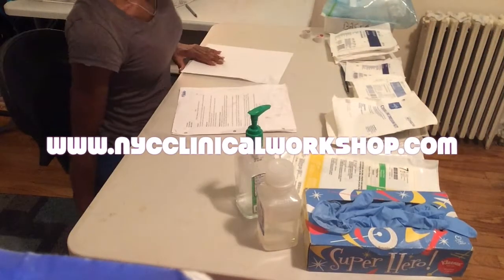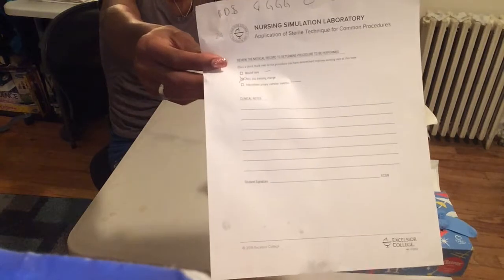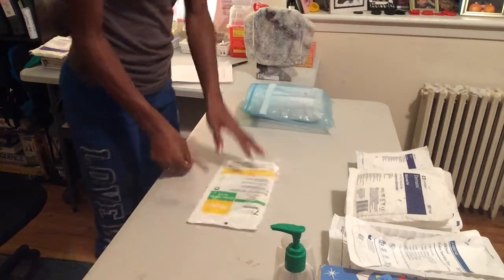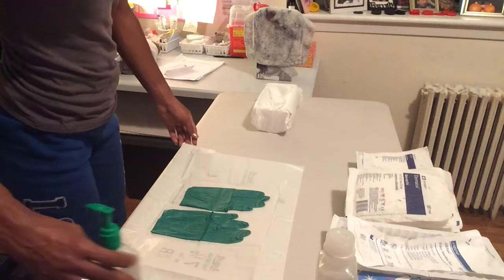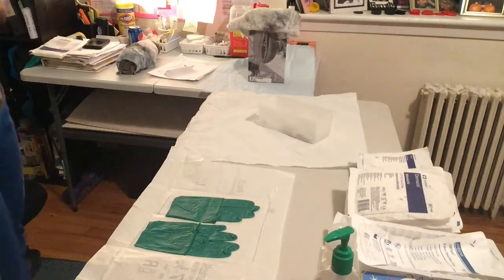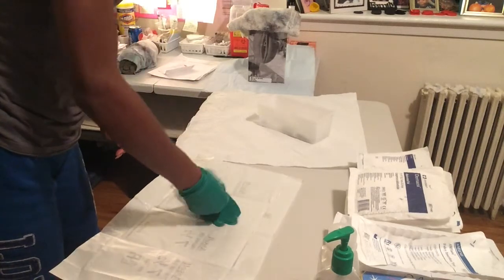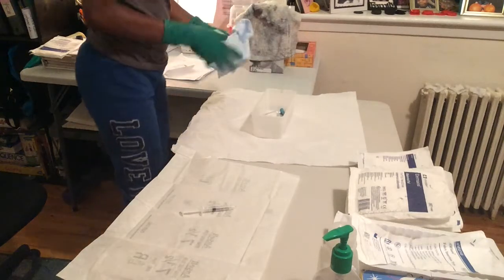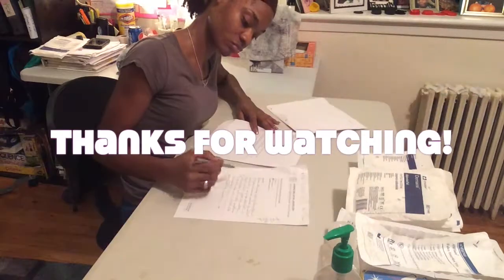Sterile Intermittent Catheterization CPNE®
Hey Babies,
*** Need NCLEX® Resources???

Watch as Nurse Reese demonstrates an Intermittent Catheterization using sterile technique.

To request the mnemonics that she used to stay on target during this simulation lab, if you would like to see more videos, tips & tricks, or would like to sign up for 1-on-1 coaching

I hope you have found this video of value.

NCLEX® Resources: Click to see what I used to pass NCLEX PN & RN

Coaching Programs: Need help with APA format, Study Plans, NCLEX, & More?

XO,
Nurse Reese, MSN-Ed, RN